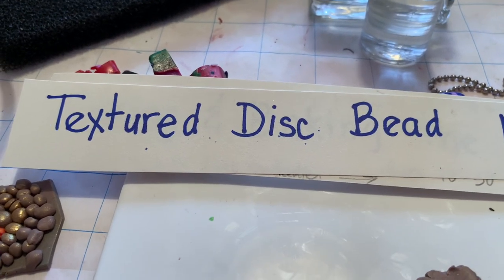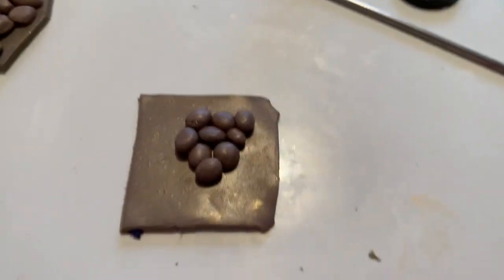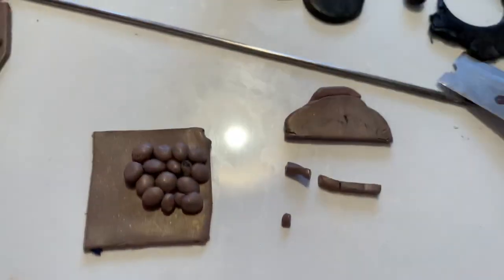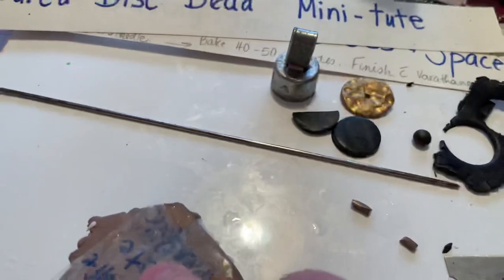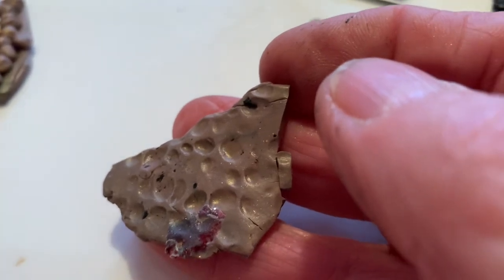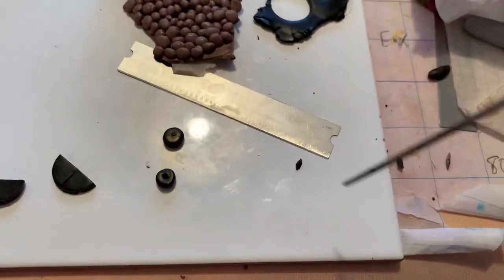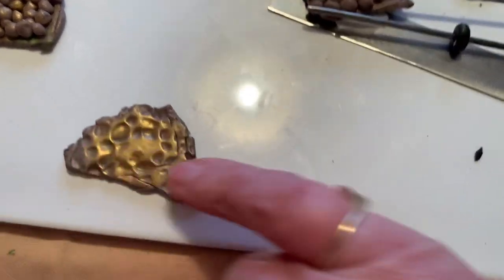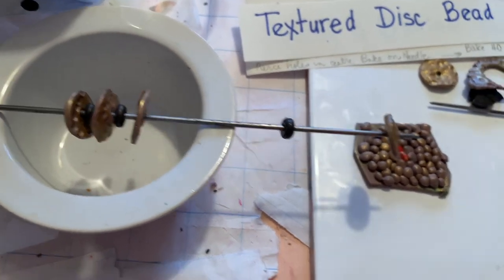Textured disc bead and texture plste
This video shows how to make a simple texture plate and disc bead from scrap polymer clay. I neglected to mention that the finished bead should be protected with a coating of varathane or other coating. This will prevent the mica powder from rubbing off when wearing the bead in a necklace. Also,  in describing the buffing tool used to make the needle tool, I should have mentioned that it is a bench grinder that is used to form the point on the coat hanger wire. The beads should be baked in a regular oven for 40 to 50 minutes at 275 degrees Fahrenheit.